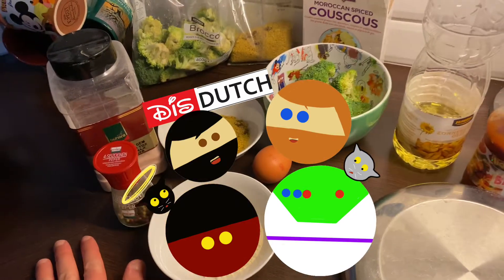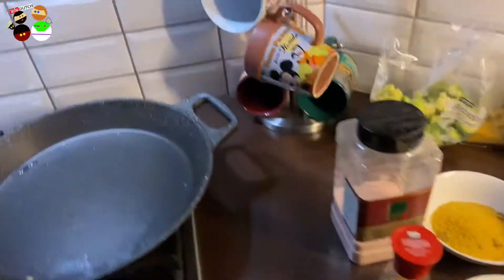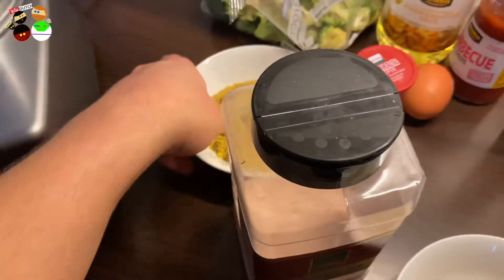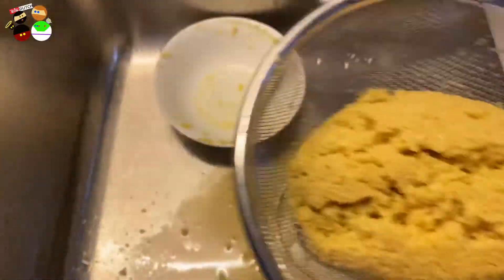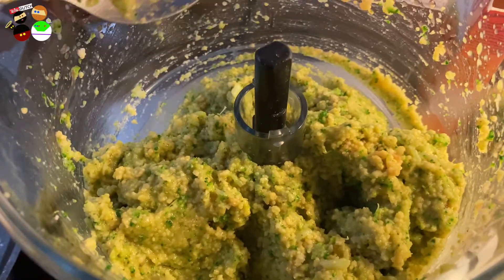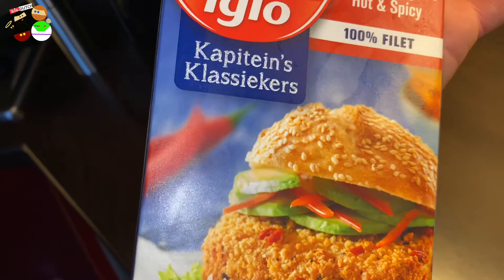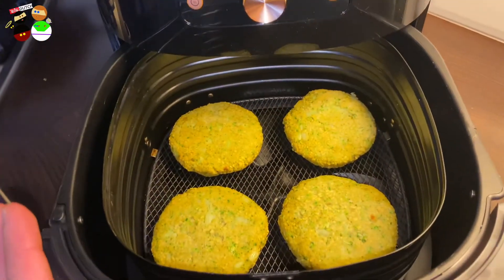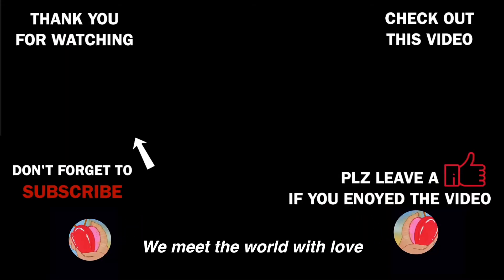Vegetarian burger: couscous broccoli. PHILIPS HD9867/90 Premium hot Airfryer XXL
you need:

1) about 160 ml chicken broth
2) 80 gr couscous
3) 2 spring onions chopped
4) 160 gr broccoli cooked shortly (5 minutes)
5) 30 gr bread crumbs
6) 4 table spoons of bbq sauce / hot chili sauce
7) 1 table spoon sunflower oil